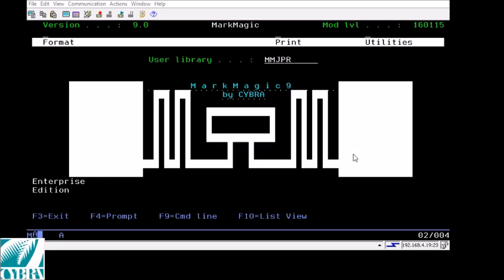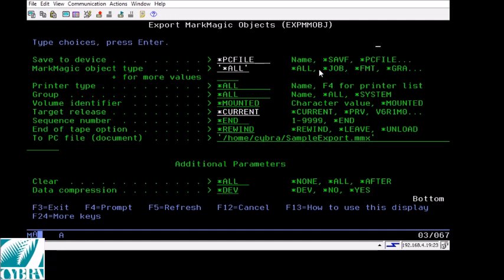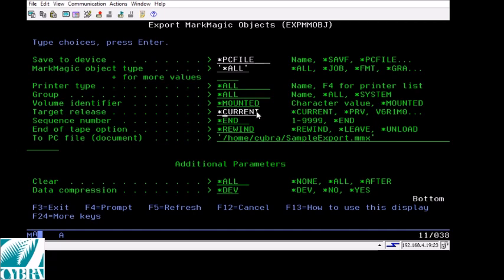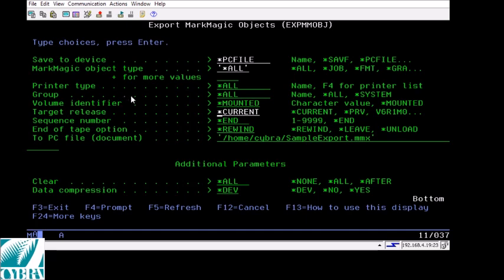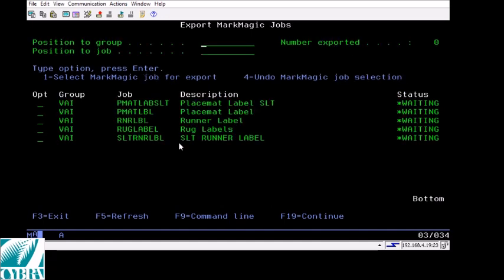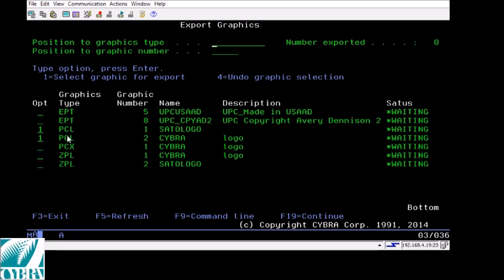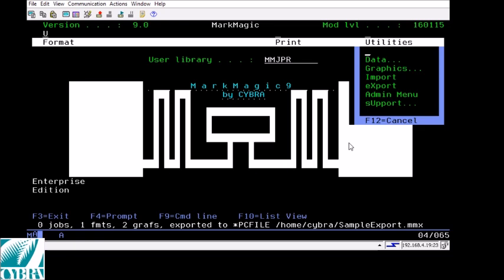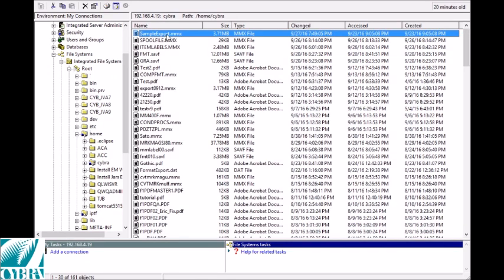Ways to Export From MarkMagic on the AS/400 Platform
Try Markmagic for free!

Creating and printing your forms and labels can be done in minutes with MarkMagic. Being able to export your files and MarkMagic files is a helpful way to move and save important files.

It is also helpful when the MarkMagic tech support team needs to test customer files in their test environment.